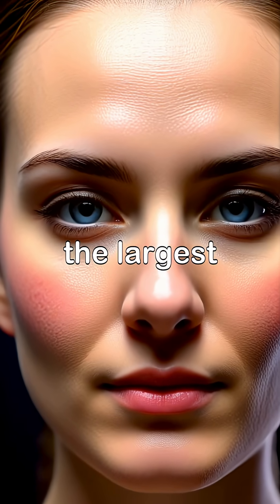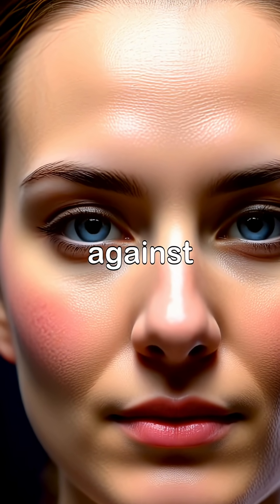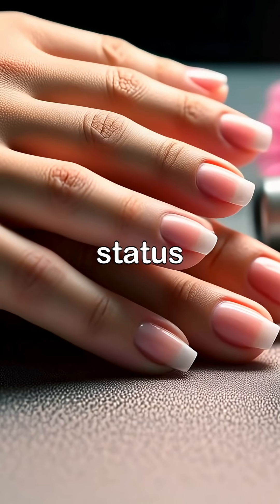Explore the fascinating world of hair, skin, and nails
Explore the fascinating world of hair, skin, and nails, revealing their critical roles in our biology. Discover how hair can grow up to six inches a year and why fingernails flourish faster in summer months.

The skin acts as our body's largest organ, protecting us while undergoing regeneration every 28 days. Learn about the different phases of the hair growth cycle and the importance of proper nail care for overall health.

With insights from dermatologists and scientists, this video delves into the science behind our body's essential coverings. HairScience SkinHealth NailCare BiologyFacts Dermatology.